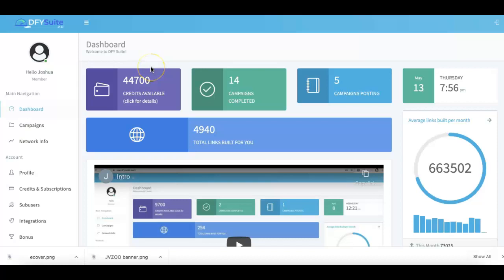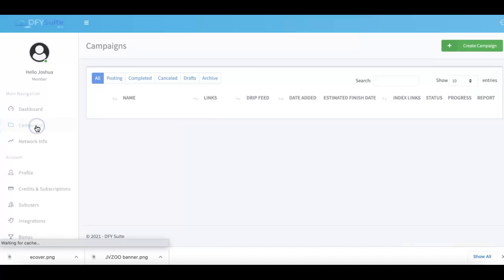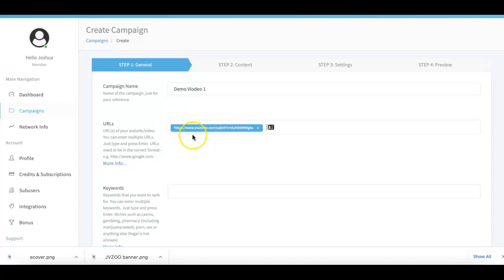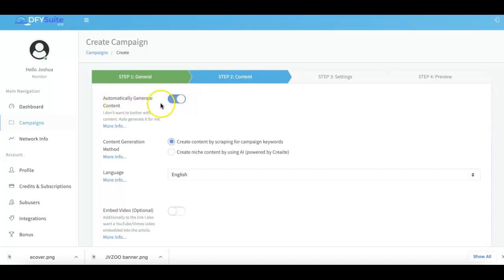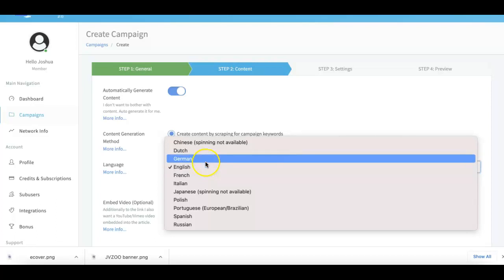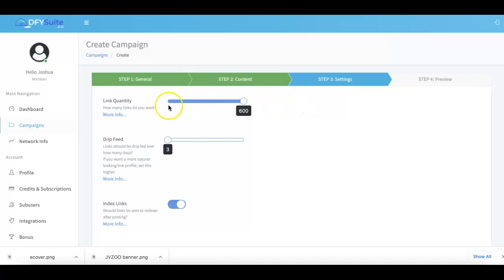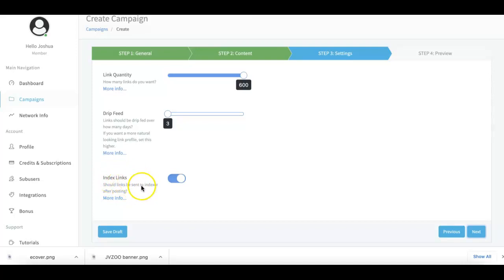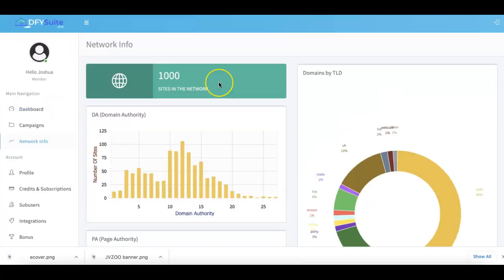DFY Suite 3.0 Demo